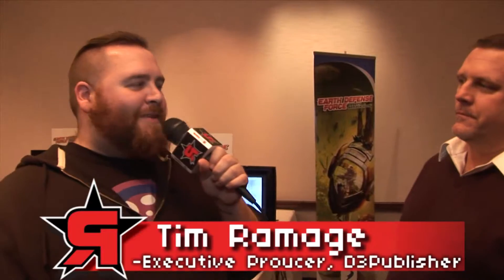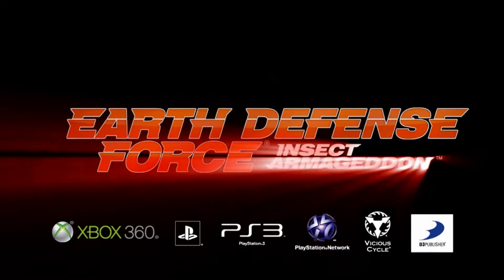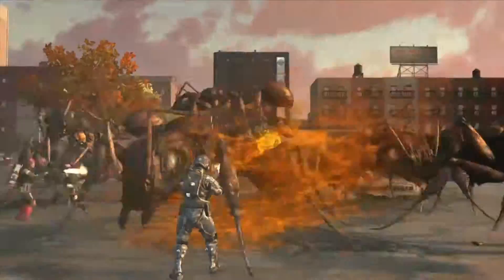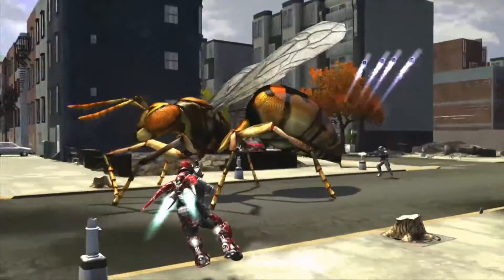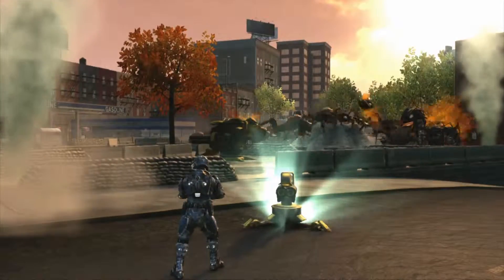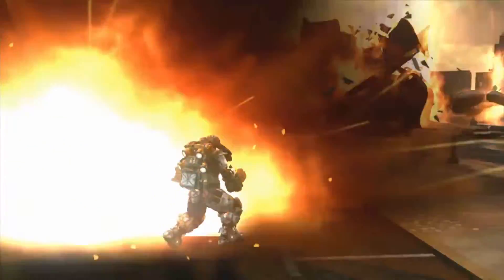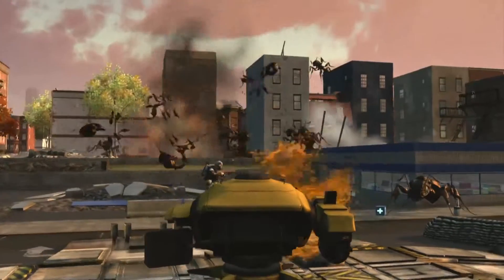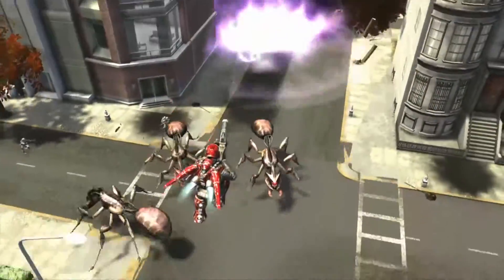GDC 2011: Earth Defense Force